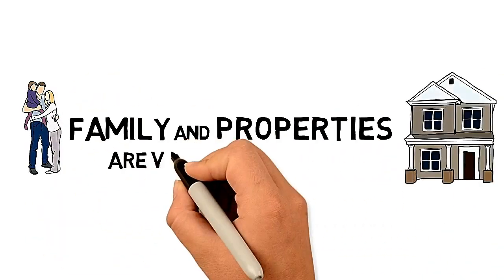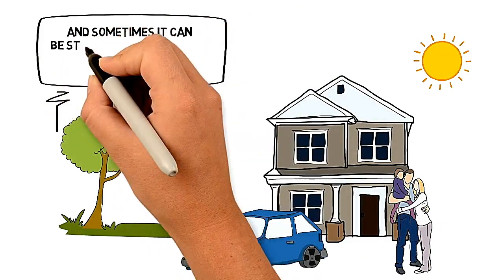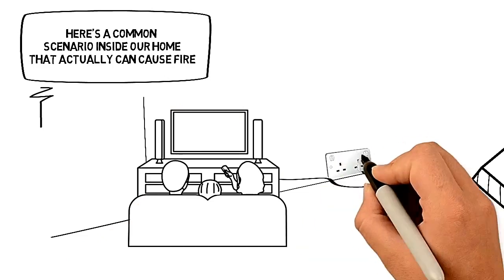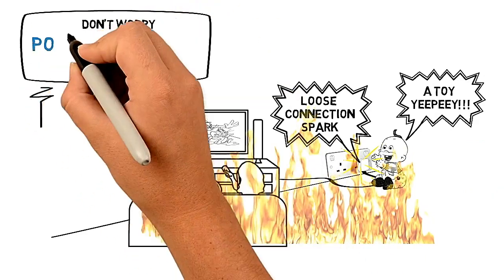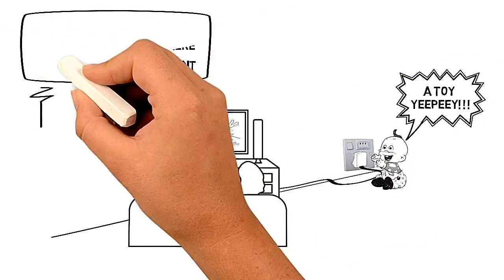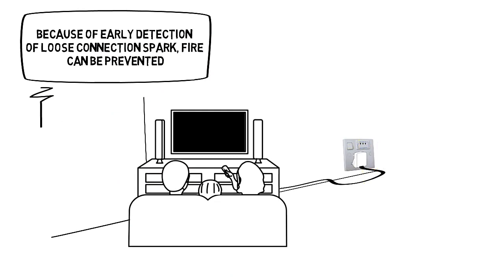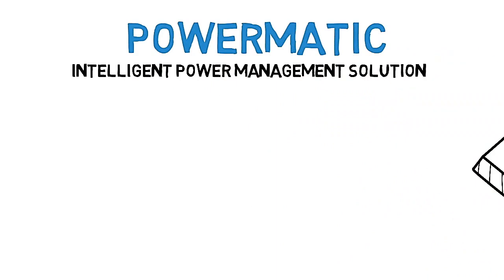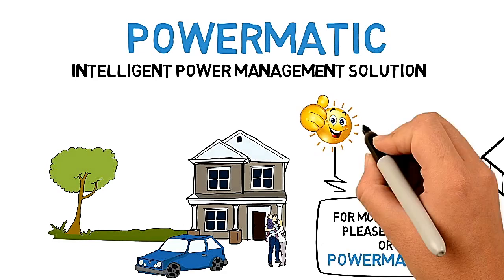Fire Accidents Solution - Powermatic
With Powermatic has the ability to early detect loose connection spark - main cause behind electrical based fire incidents. Thus, preventing fire accident and saving lives of your loved ones.